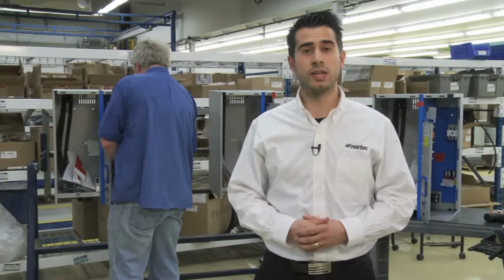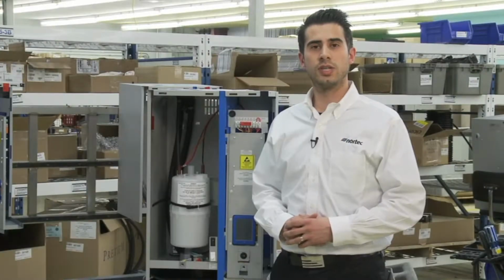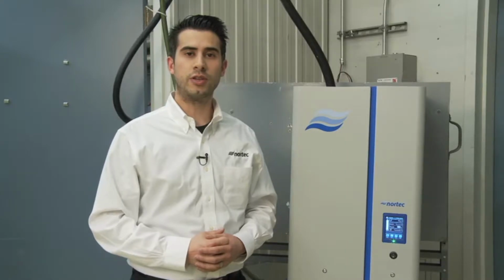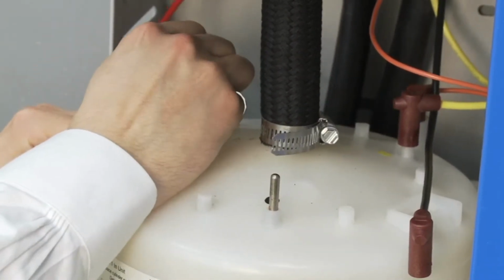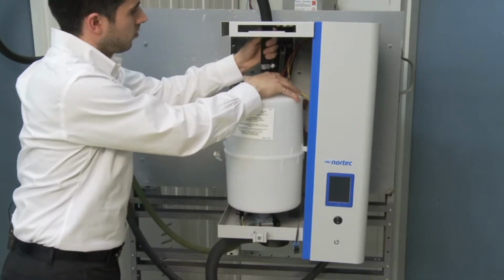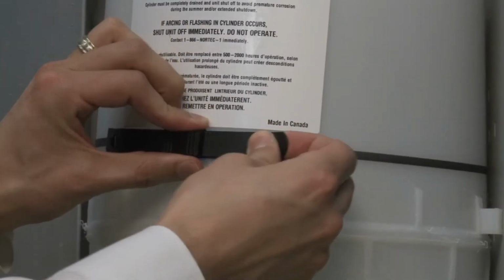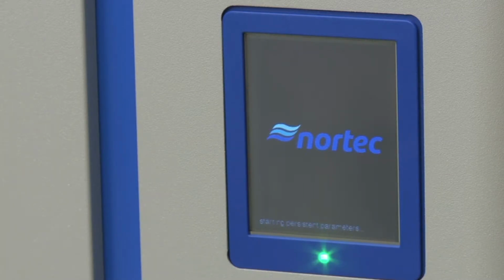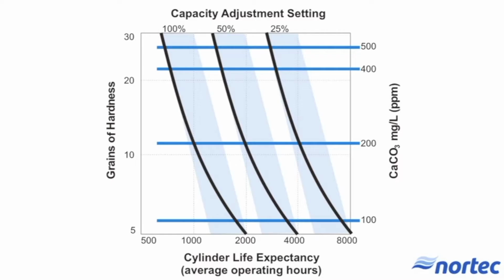How to Replace an Electric Cylinder for the EL Series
Electrode steam technology is a very popular choice when it comes to humidification. Condair’s humidifiers are the easiest to install and maintain effortlessly which makes them the leading choice of humidifiers in the world. Changing a humidity cylinder doesn’t have to be a dreadful task. Cylinders are quick and easy to replace and clean. Watch this instructional video to find out how to do it in no time!